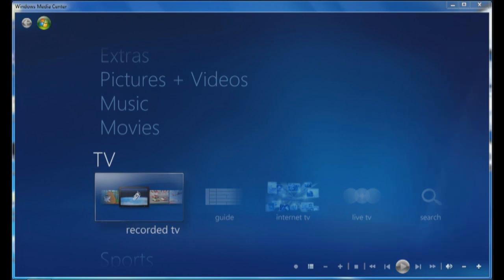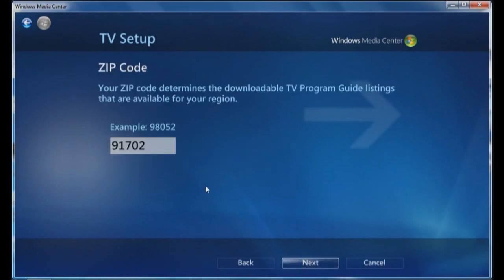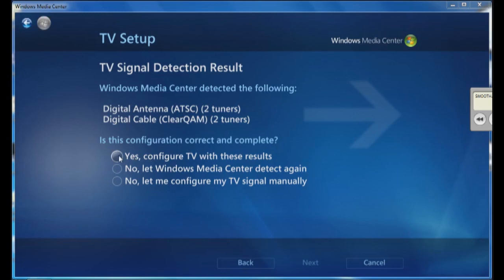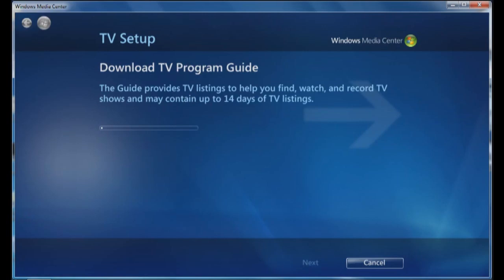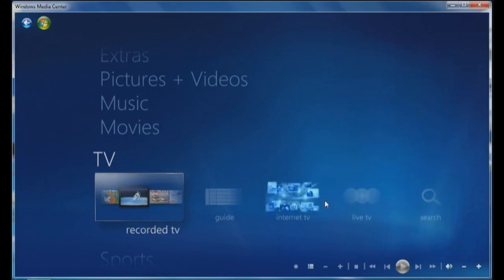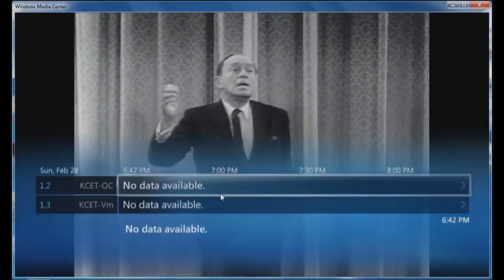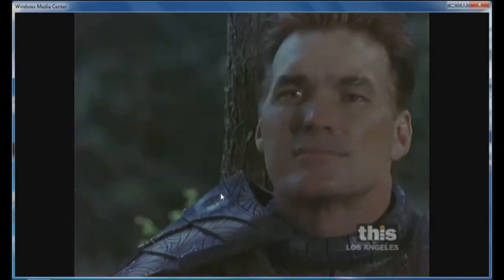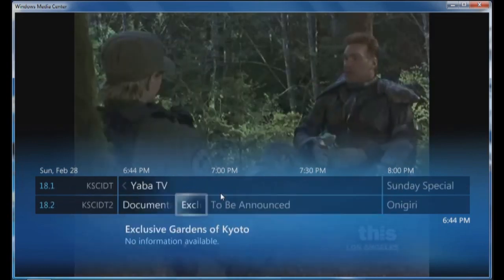Windows Media Center - HDHomeRun Installation and Setup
This video shows the discovery of the HDHomeRun Dual Tuner in Windows Media Center. .